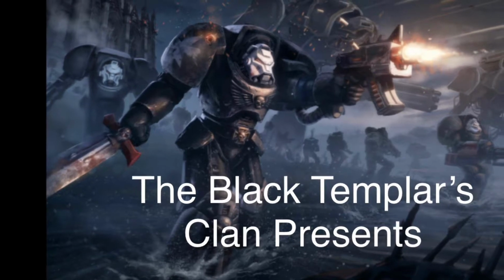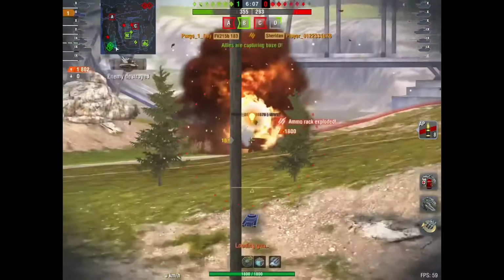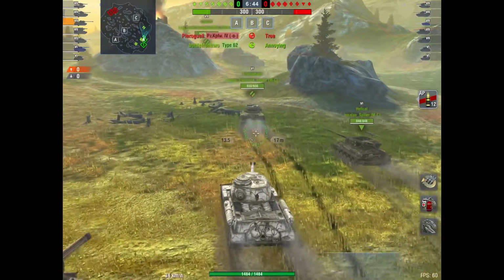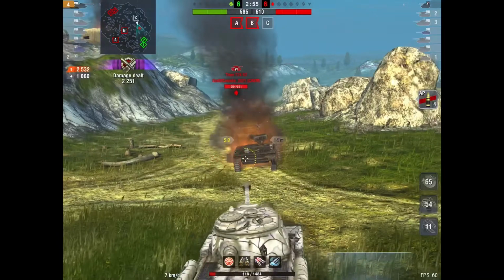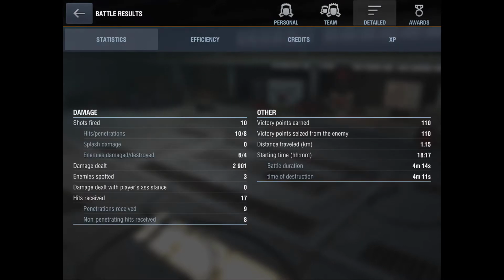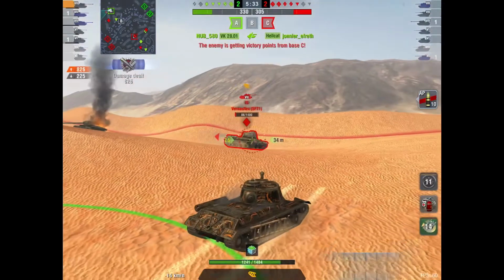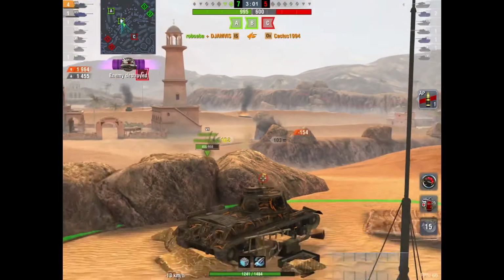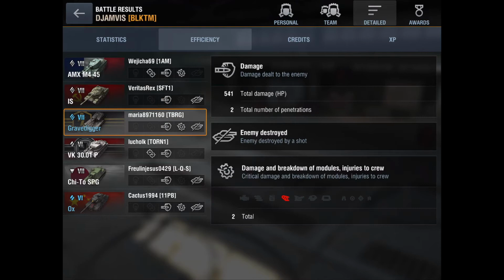WOTB Race to Ace! IS 1… Tough Roads!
Y brother COACHMIKE and I continue our Race to Ace the IS 1. Along the way we see that there are tough roads ahead! This old school tough heavy doesn’t give it up without a fight!